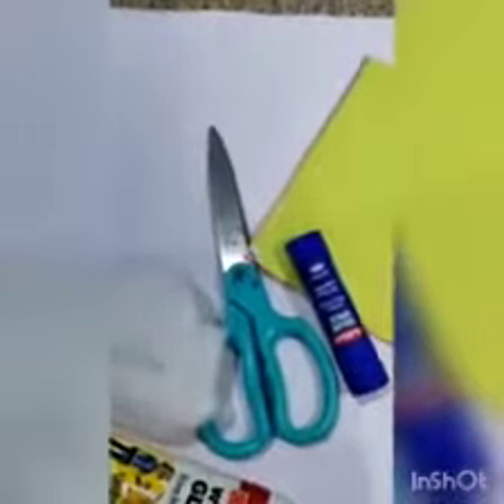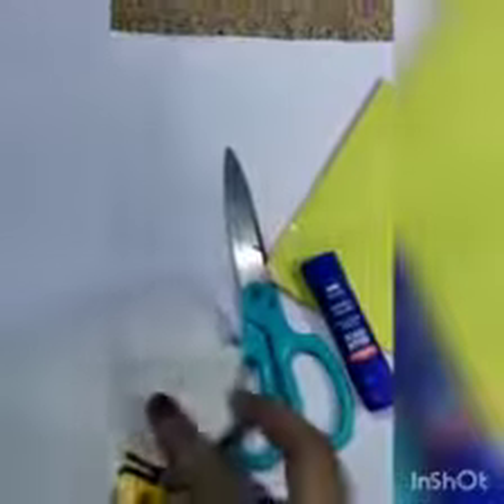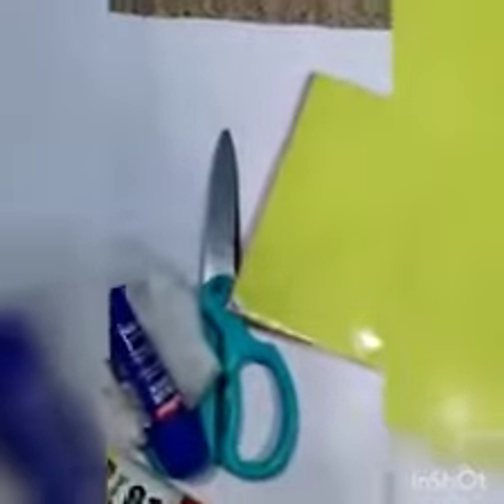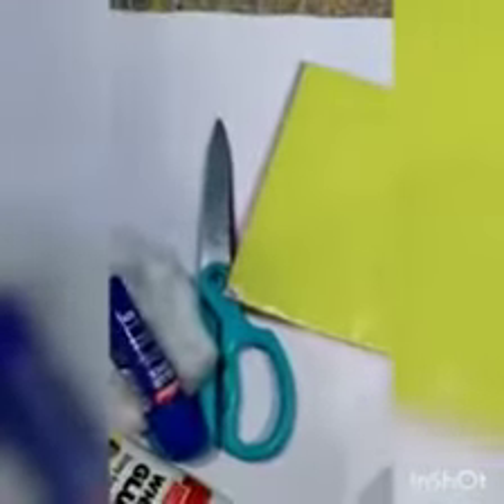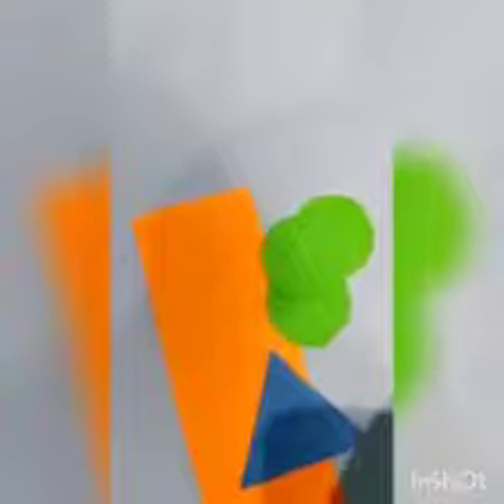Activity | Rocket making